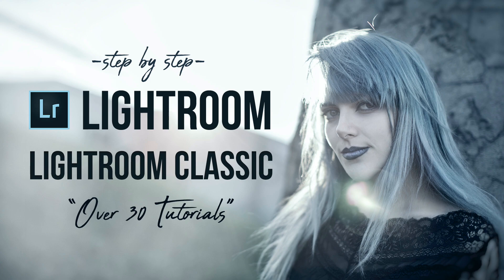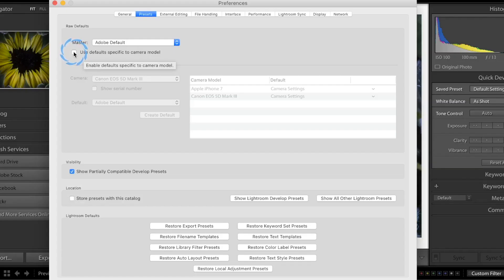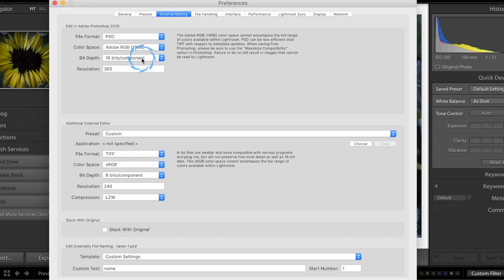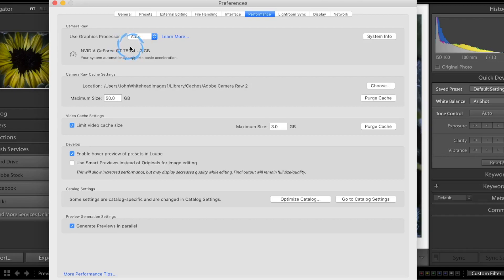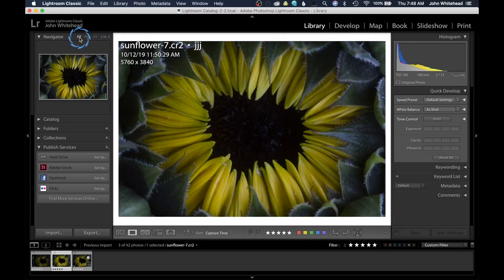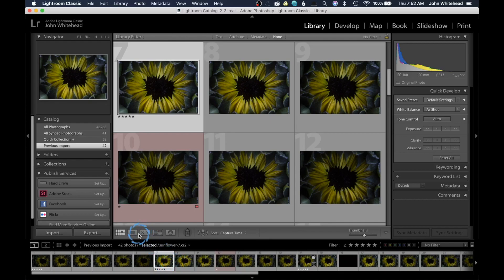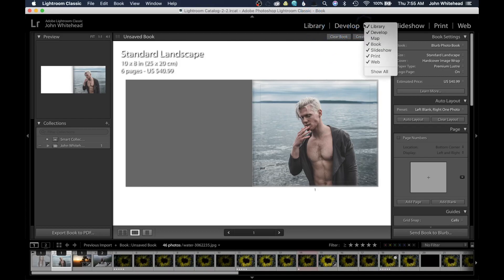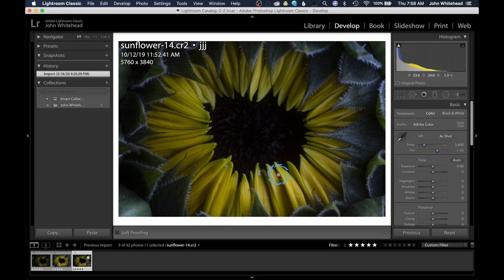Lightroom Classic 2020-Preferences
This is going to be a step by step series on how to use Adobe Lightroom Classic 2020.   Lightroom CC which is made for mobile devices is very similar.  Classic is not an old version but the laptop or desktop version of Adobe Lightroom.  In this first video I will coer the preferences and the basic layout of the program.

Get my 25 Free Soft Matte Effect Photoshop Actions.  This video will show you examples of the actions and how to use the skin evenness action.  Information on all the actions and how to sign up is located on this webpage